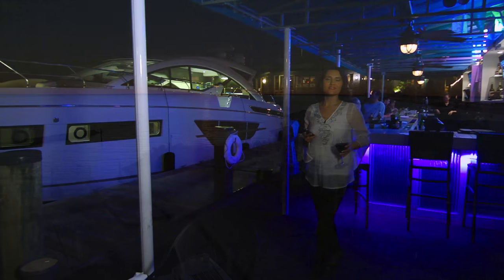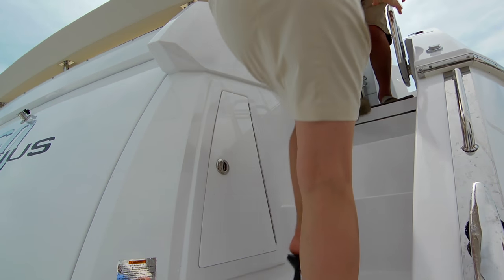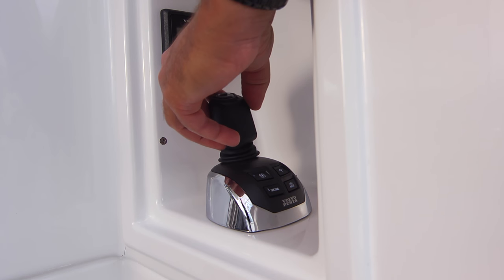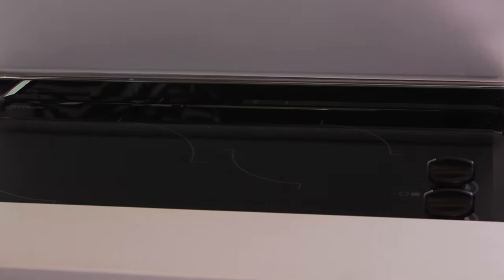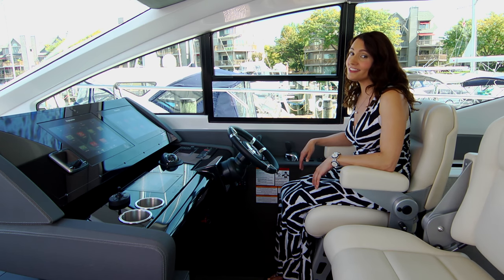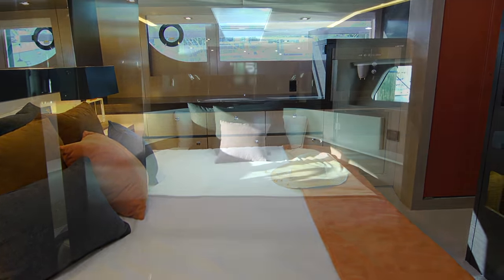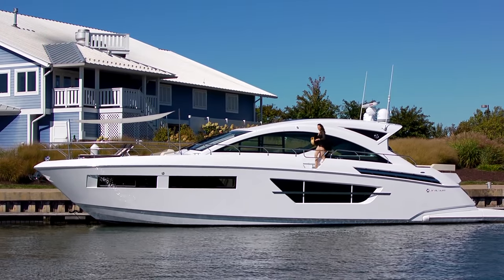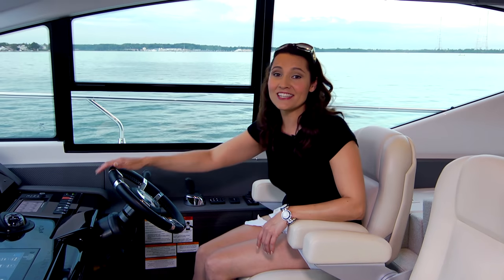60 Cantius Full-Length Walkthrough